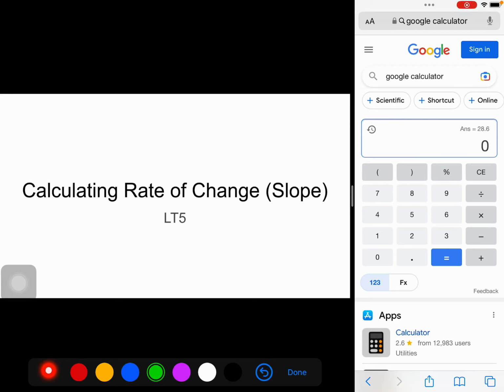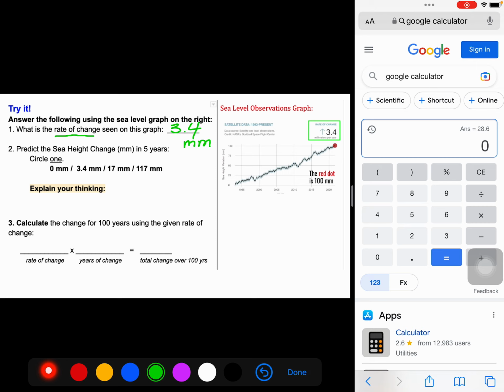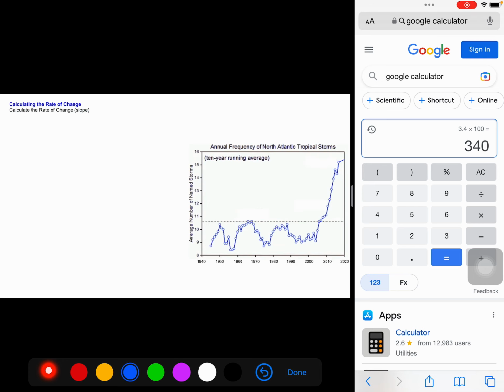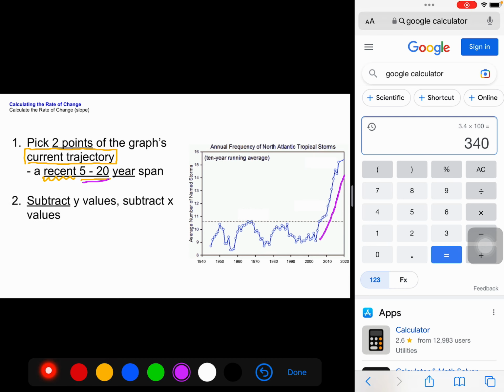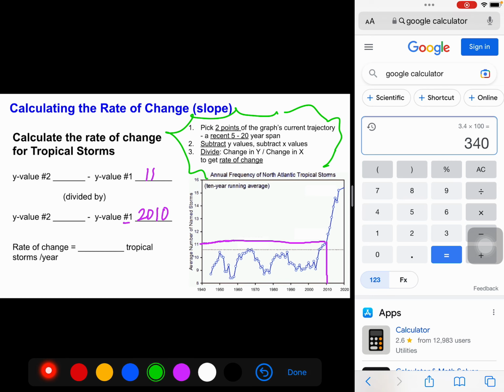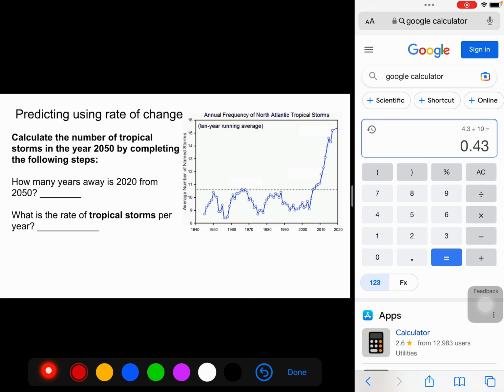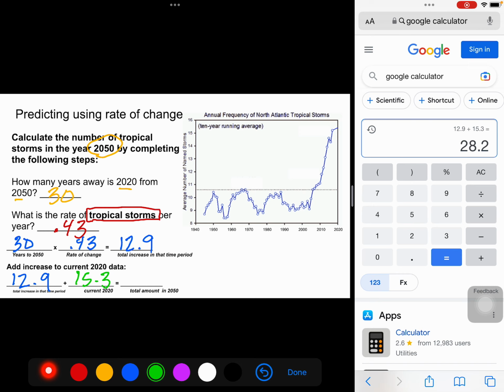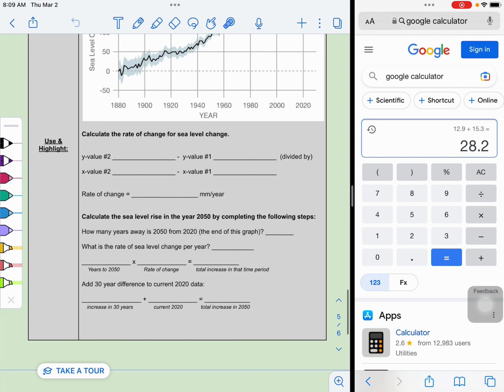Rate of Change LT5